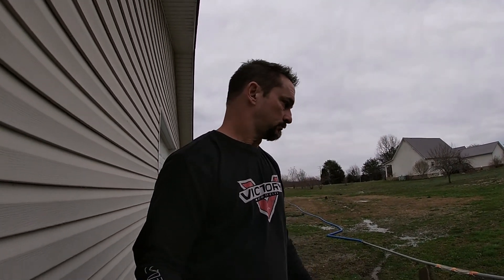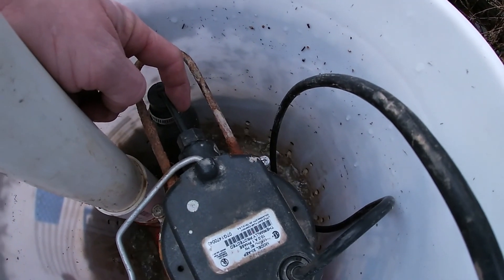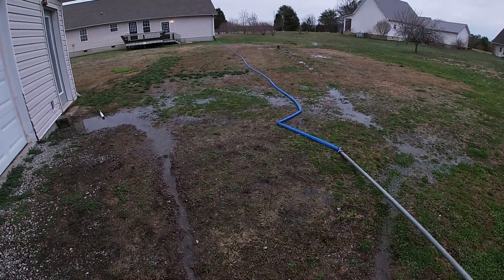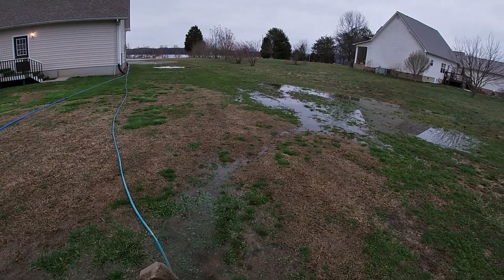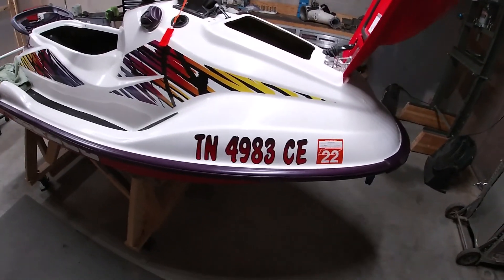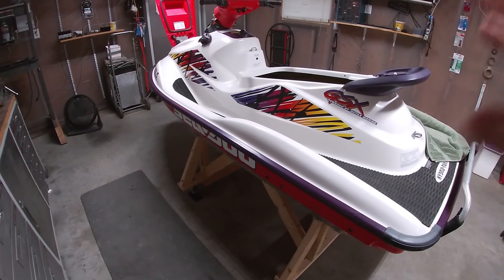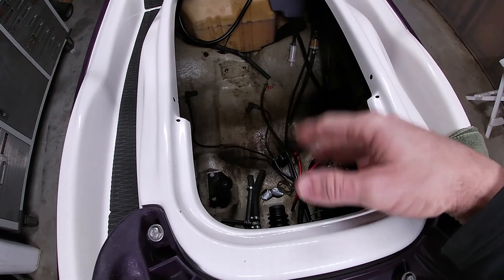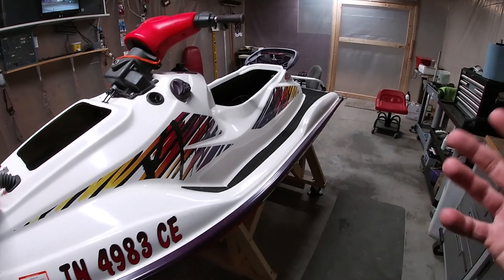Victory Vision final look, and discussing the next project! Sea Doo GSX resto-mod.